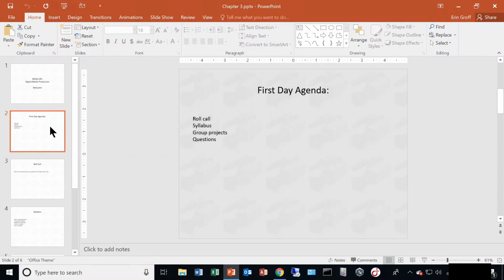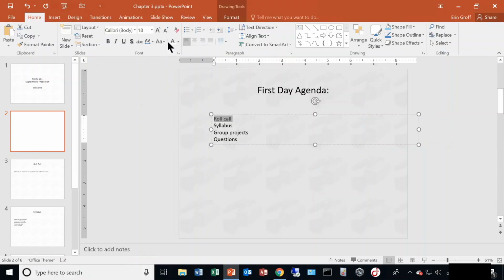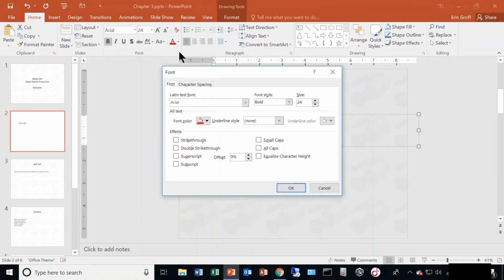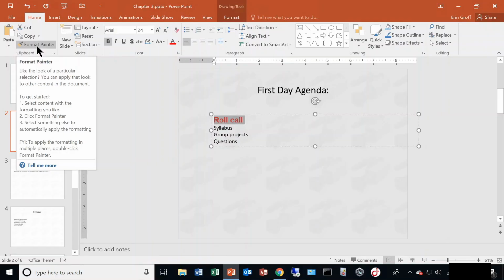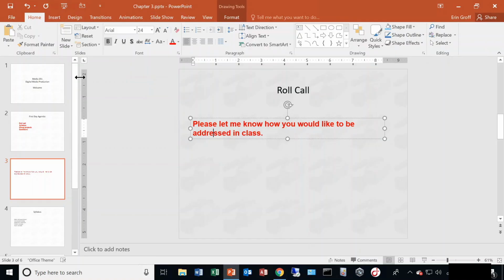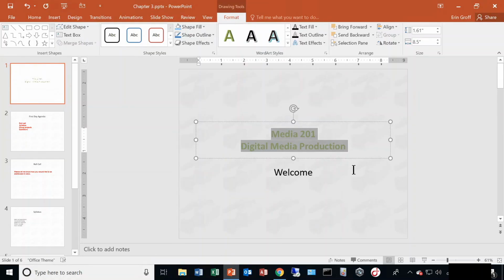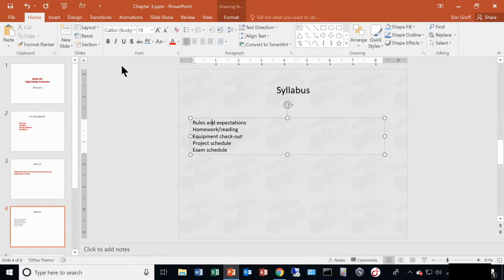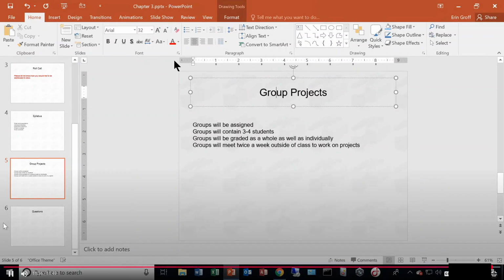PP1 Chapter 3 Topic A